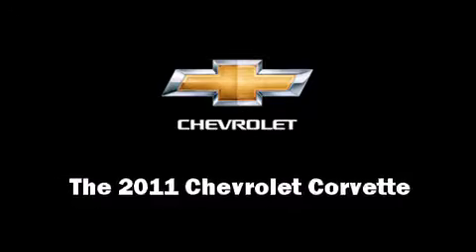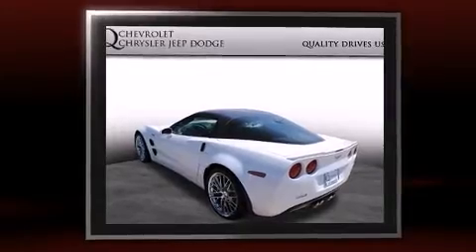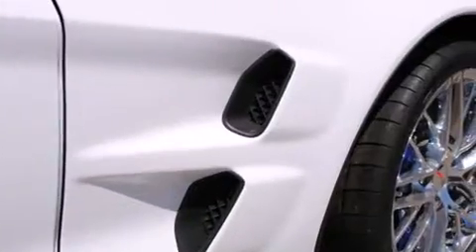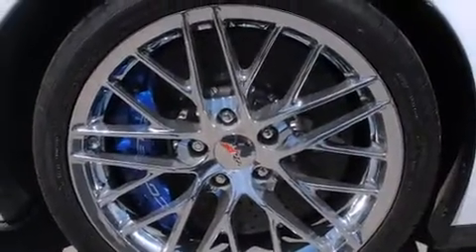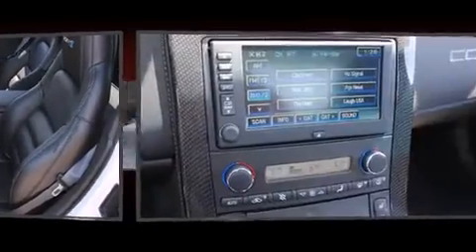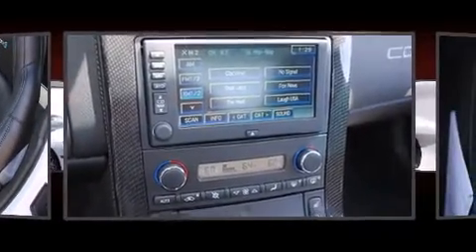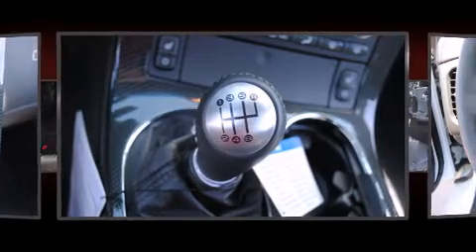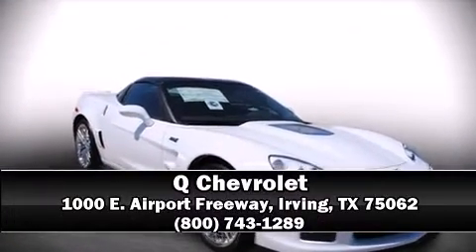2011 Chevrolet Corvette ZR1 in Irving, TX 75062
Q Chevrolet
1000 E. Airport Freeway

Get excited about the 2011 Chevrolet Corvette. This 2 door, 2 passenger coupe provides a satisfying ride for all passengers. Chevrolet made sure to keep road-handling and sportiness at the top of it's priority list. Under the hood you'll find an 8 cylinder engine with more than 400 horsepower, providing a smooth and predictable driving experience. Top features include power windows, power trunk closing assist, a tachometer, a leather steering wheel, automatic dimming door mirrors, automatic temperature control, high intensity discharge headlights, and cruise control. The unique heads-up display projects vehicle information onto the windshield, including speed, gear selection and engine speed. Drivers benefit by not having to take their eyes off the road. Premium sound drives 7 speakers, providing you and your passengers a sensational audio experience. Chevrolet also prioritized safety and security with features such as: dual front impact airbags, front SIDE impact airbags, traction control, a security system, onStar, and 4 wheel disc brakes with ABS. Electronic stability control stands out as a technologically savvy innovation, keeping you better connected to the road. We pride ourselves in the quality that we offer on all of our vehicles. Please don't hesitate to give us a call.